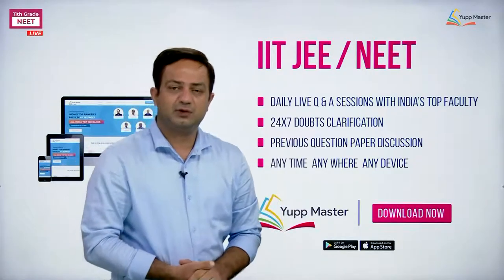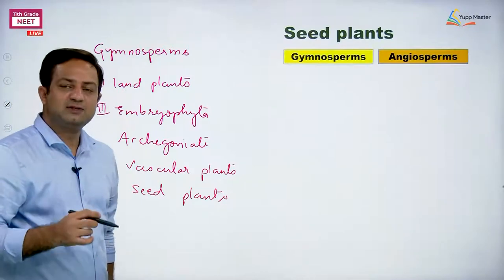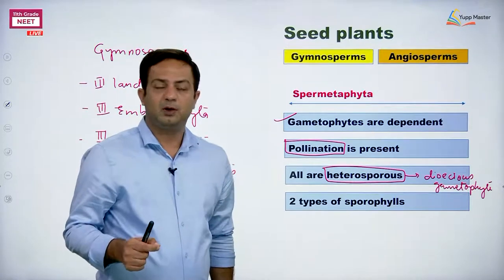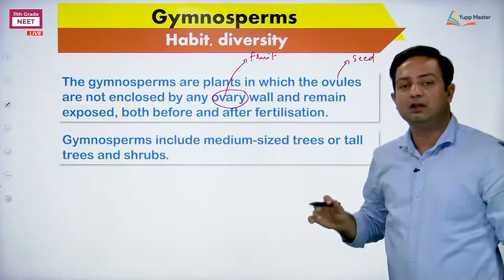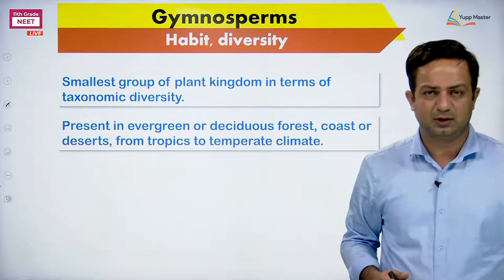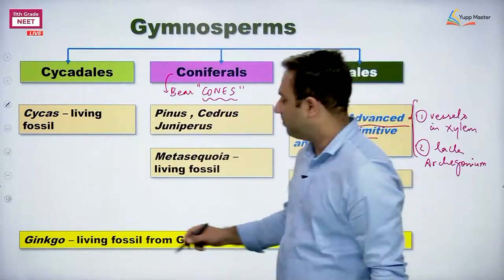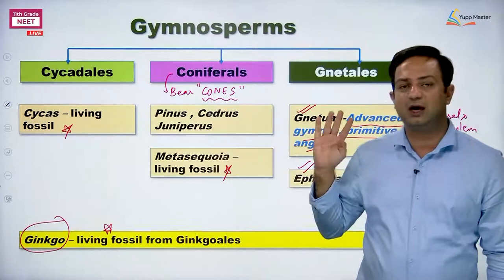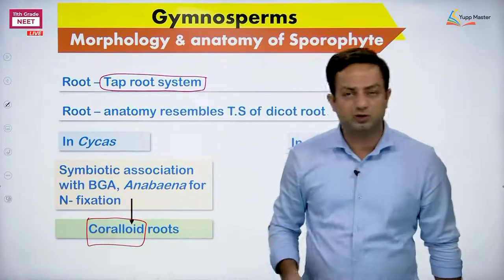Kingdom Plantae - 6 Gymnosperms | NEET Botany | Class XI (English) | Mr. Sumeet Sharma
Class 11 NEET Botany - Mr. Sumeet Sarma gives a detailed explanation of Kingdom Plantae - 6 Gymnosperms.

Sumeet Sharma clearly briefs about the importance, Habit, diversity, Morphology, and anatomy of the sporophyte, and also about Pollination, Gametophyte, and Fertilisation in a very comprehending way.